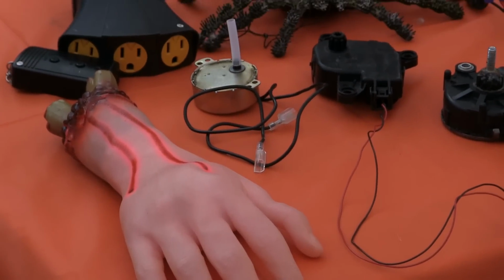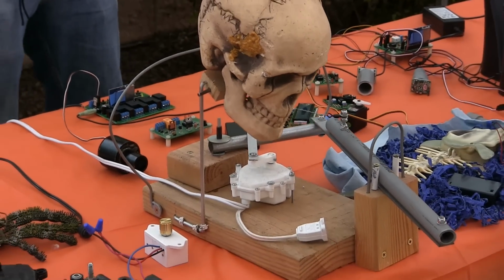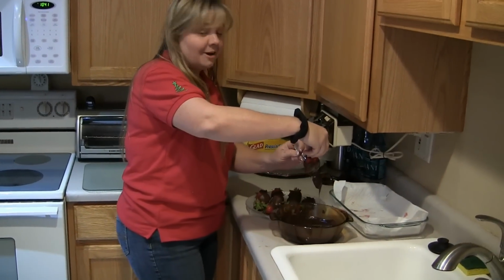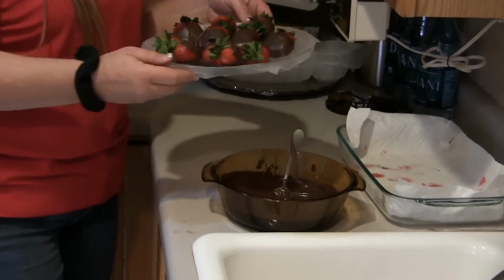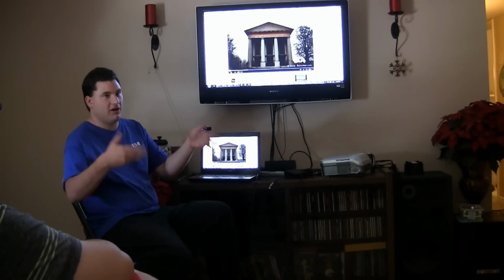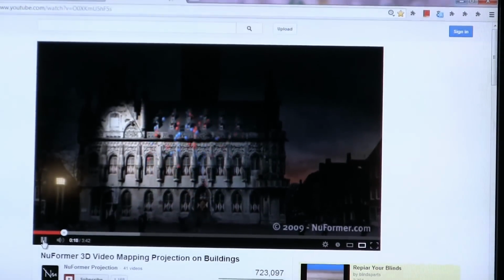AZ Mini 2013 Collage Rev 8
Video / photo collage of highlights from the 2013 AZ Mini event held on 4/20/13 in Scottsdale, AZ.